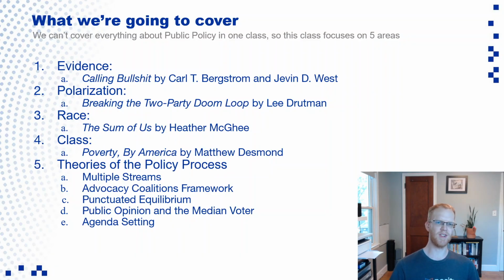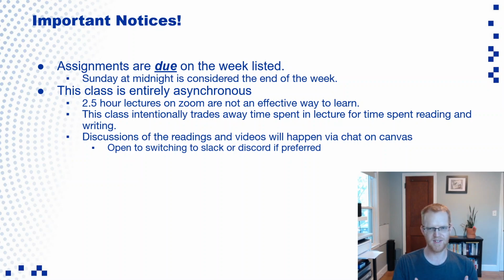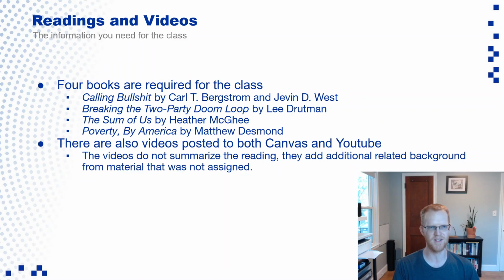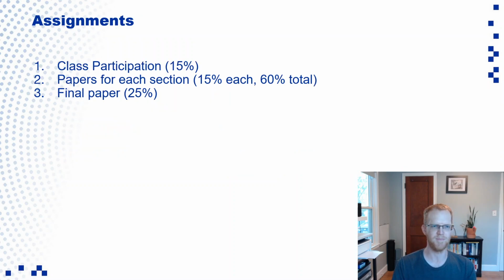Policy Process F2024 Intro